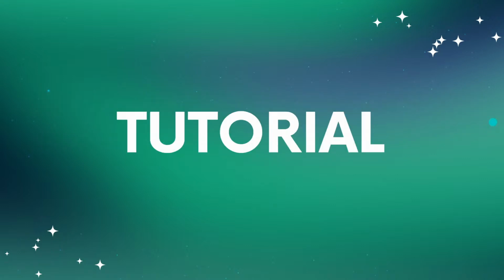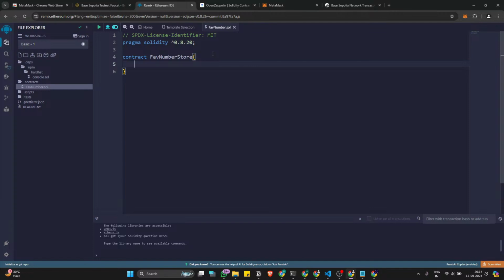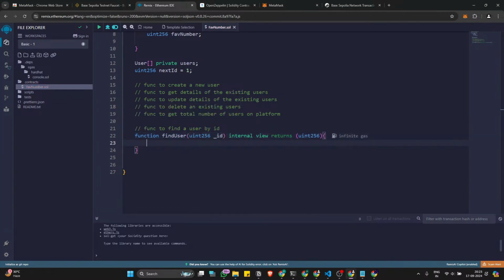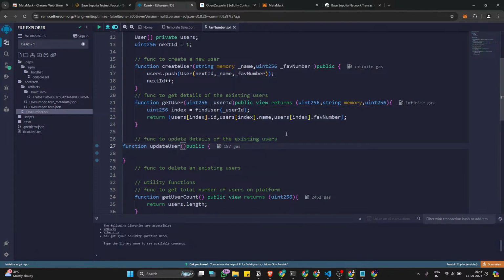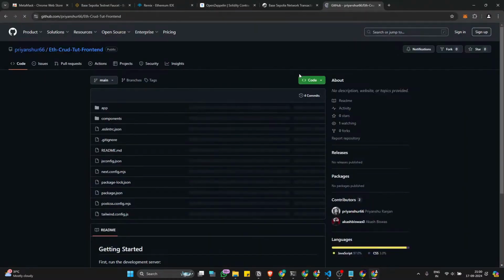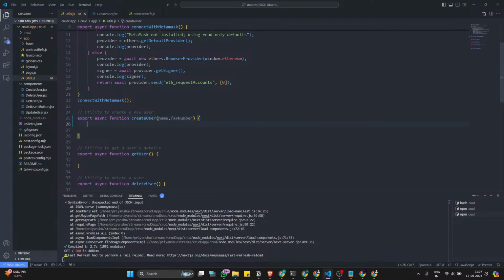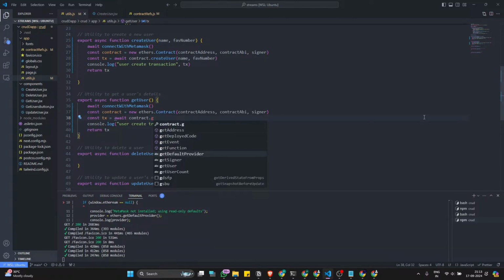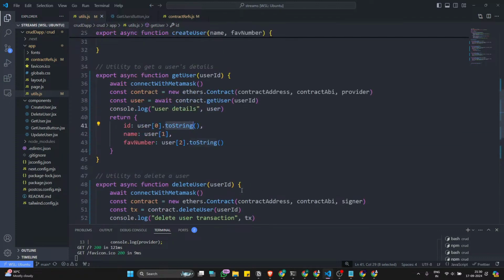Build A basic Dapp on Ethereum | Aurora Workshop-01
Join our $100 Pool Challenge and learn how to deploy a smart contract in workshop 1

After completing the project in workshop fill this google form to be eligible for prizes